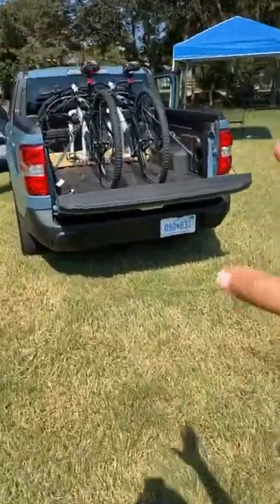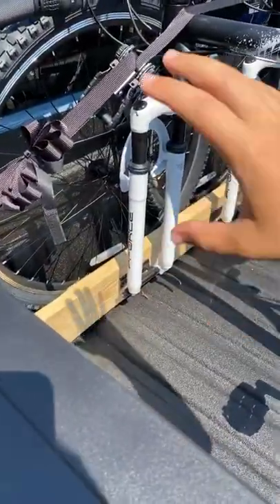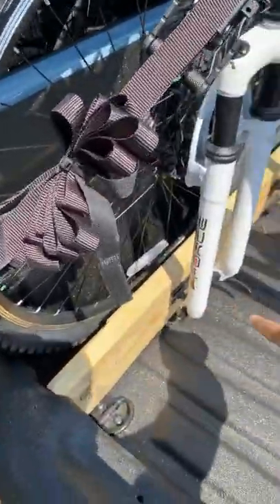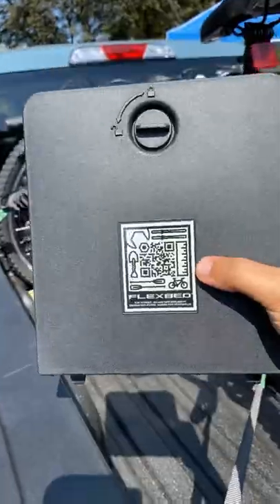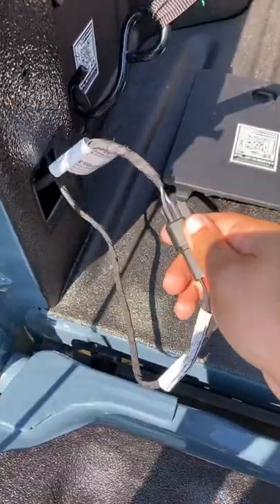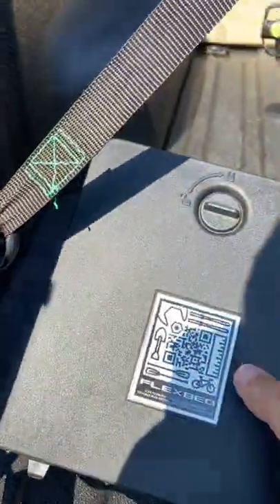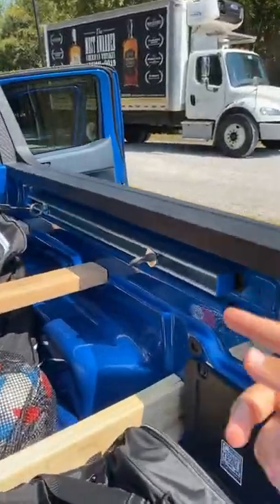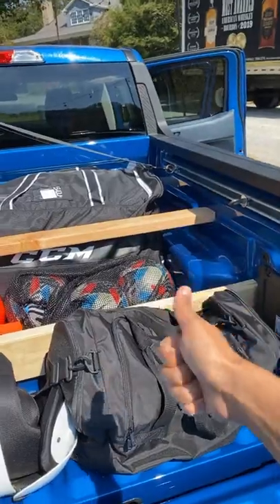I RESPECT Ford for THIS!!